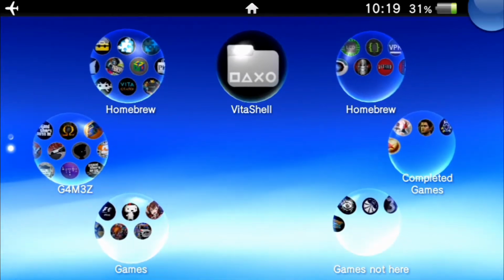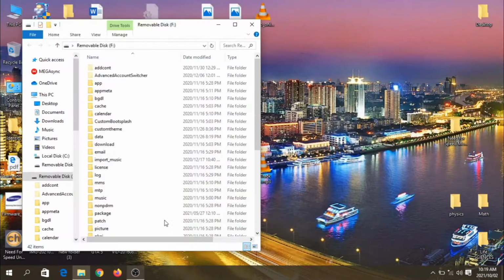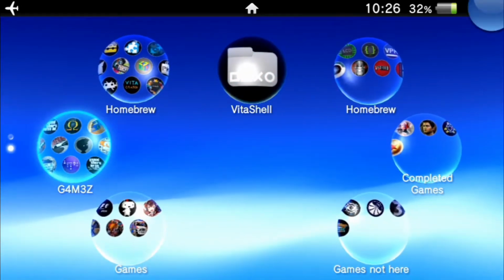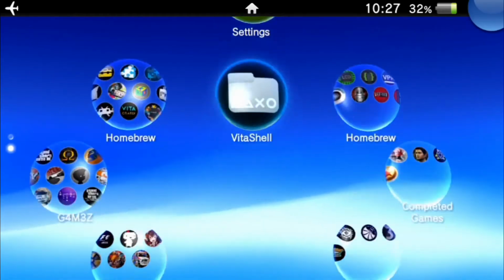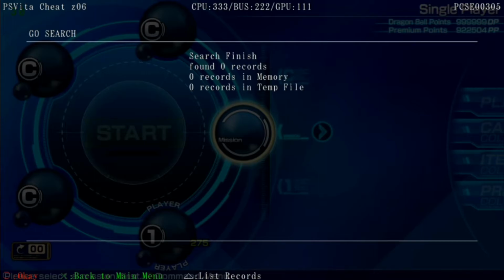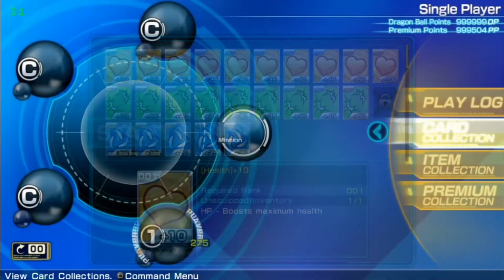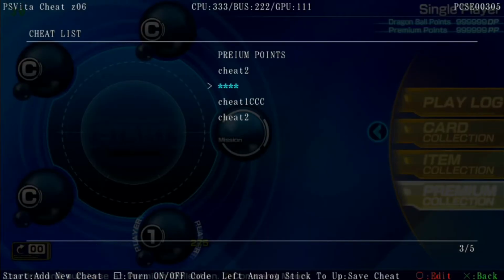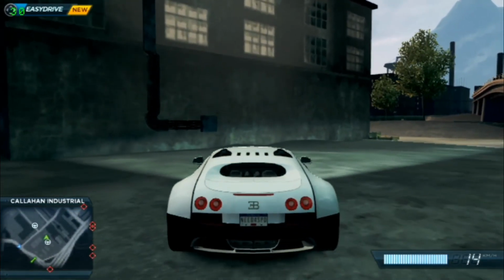How To Use VitaCheat Psvita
In this video, I'll show you [topic].
It's essential for every Gamers to understand how to [topic].
From [sub topic] to [sub topic] you'll learn here how to [what will be the outcome?].

Here's what you'll see in this video:
[Add timestamps of the sections in your video]